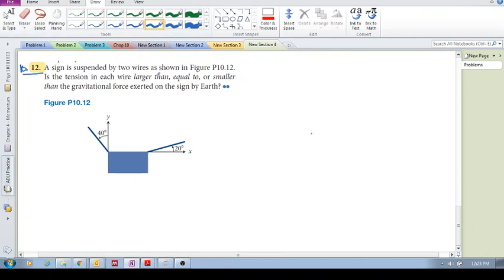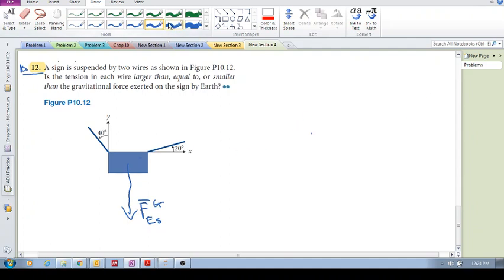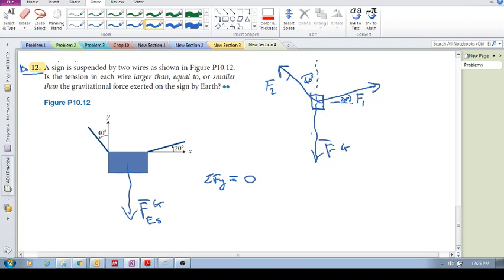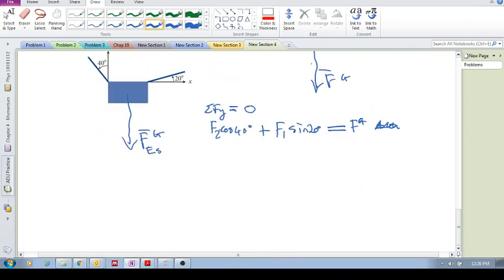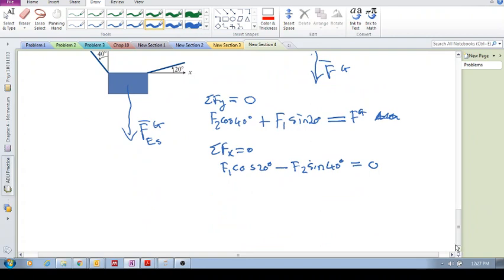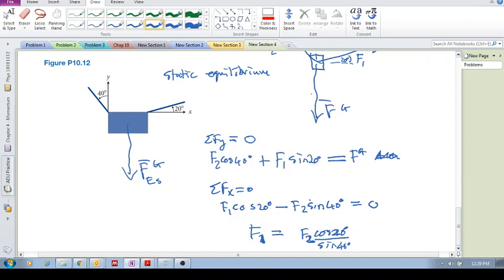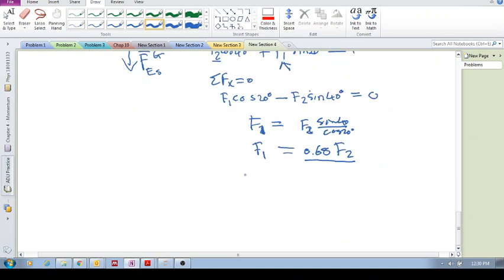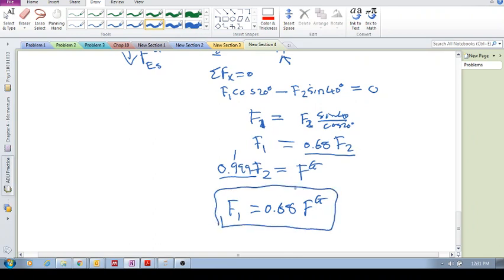Chap 10 - Motion in a plane, Problem 10. 12